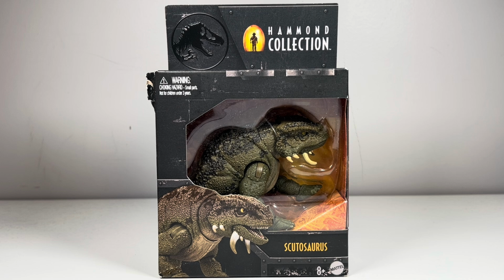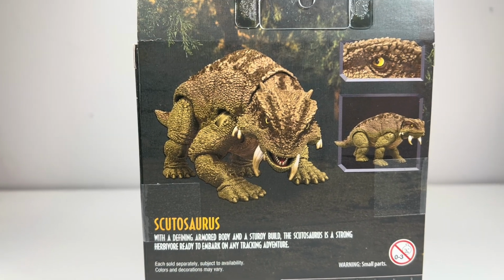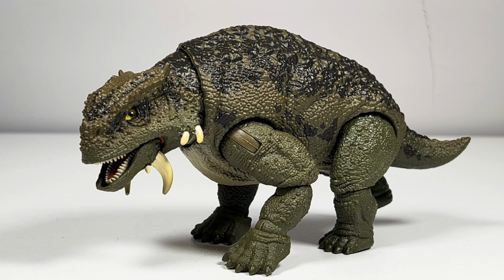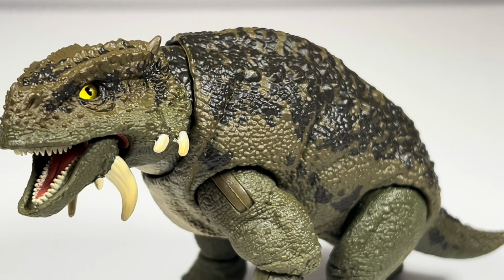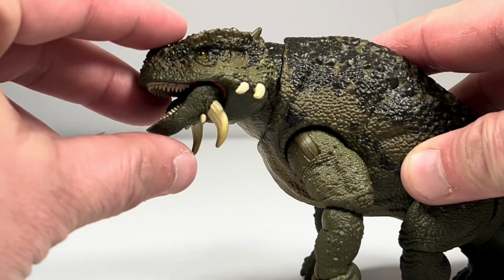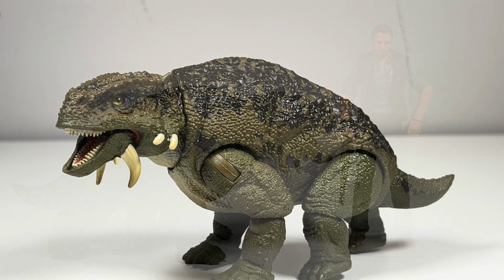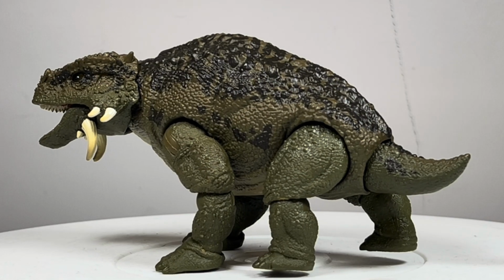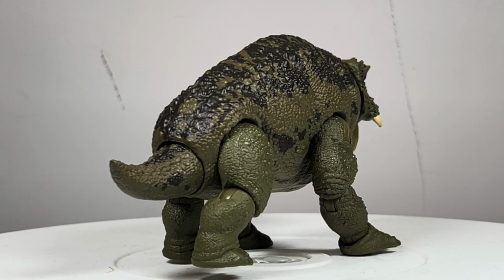Mattel Hammond Collection Scutosaurus Review!!! Jurassic World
Well this was certainly a surprise release in the hammondcollection. Love seeing non canon species getting the HC treatment. The Scutosaurus is a really fun figure. Great sculpt, details, and paint apps. Only complaint is for a herbivore mattel gave it carnivore teeth…. But other than that a great addition to your jurassicworld dinosaur collection.